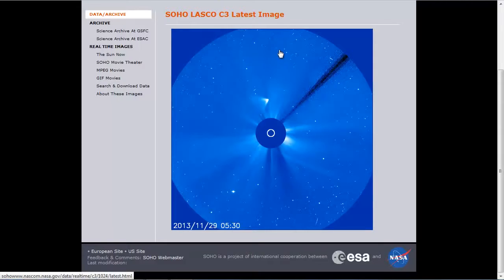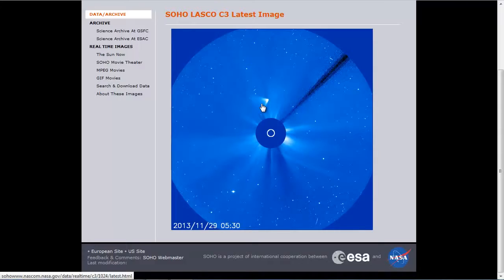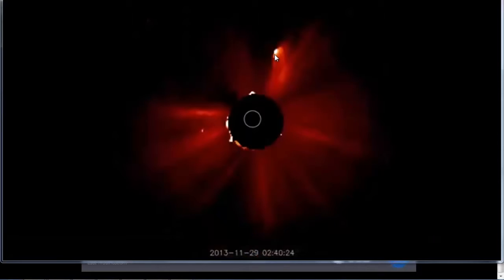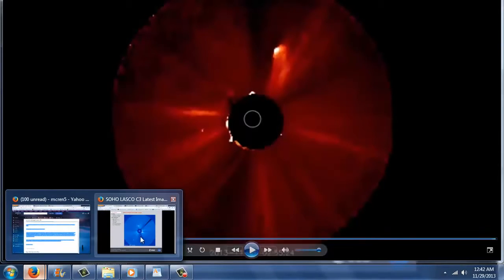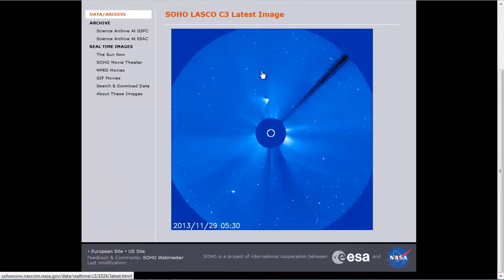[Trump News]Ison Update: Fragmented Ison severely spinning out of Control